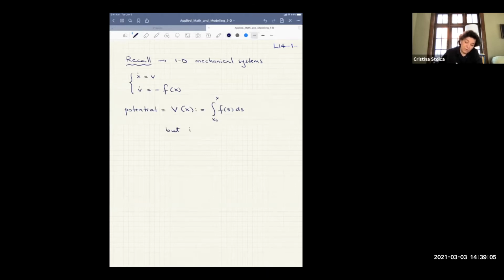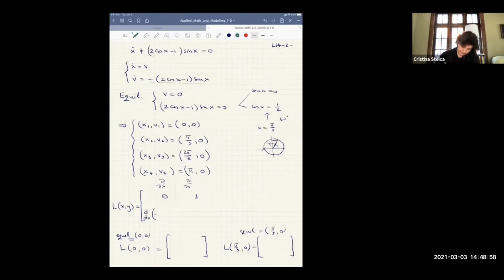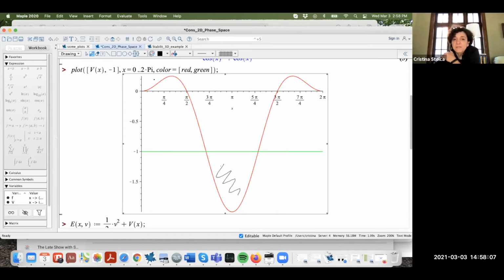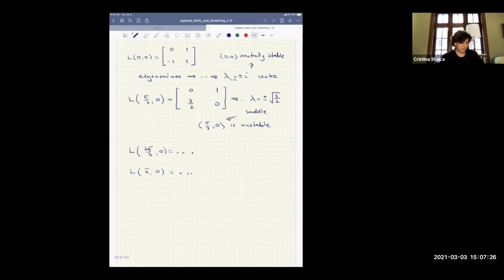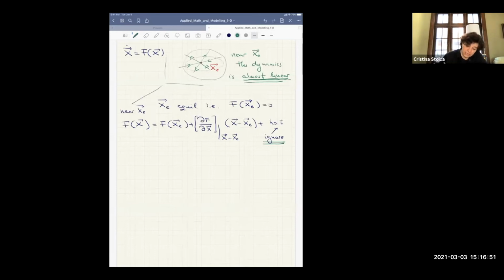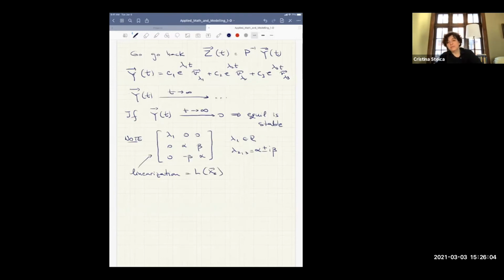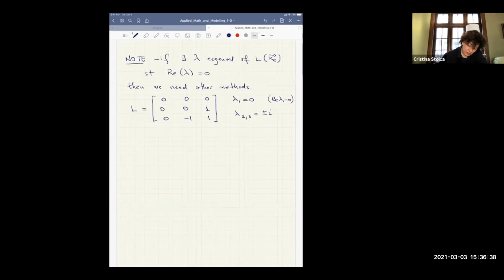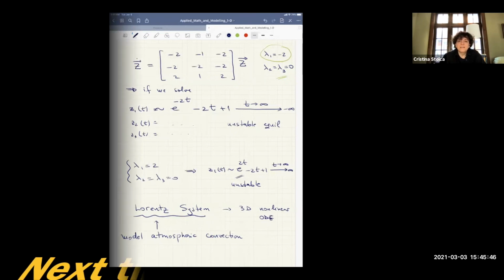AppM Lecture 14 Stability of equilibria in nonlinear ODE systems